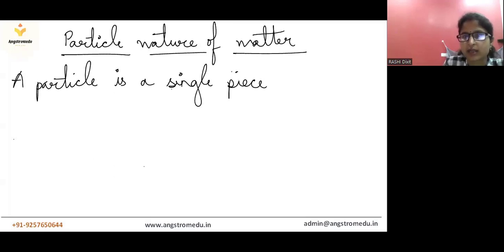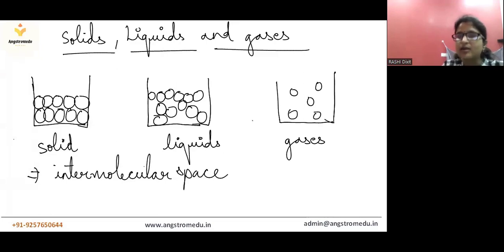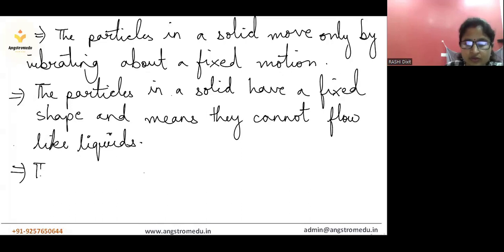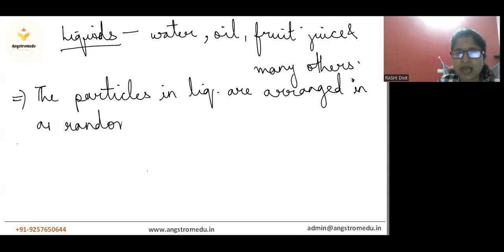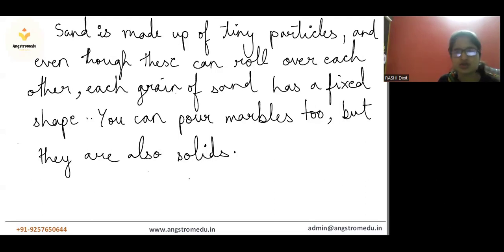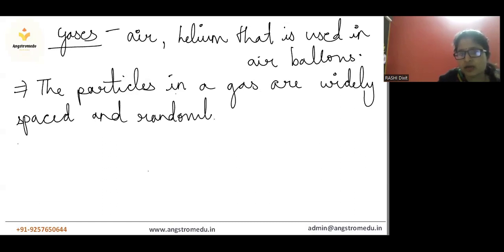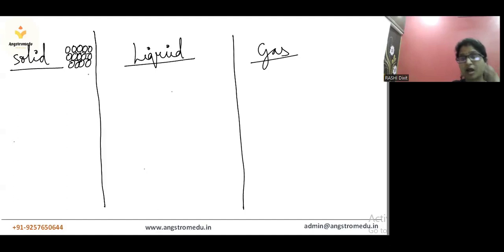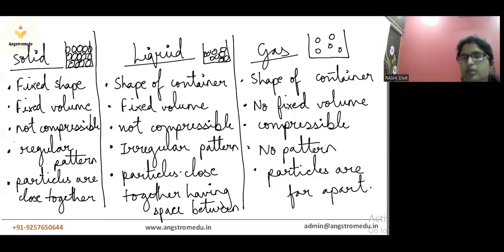Exploring the Particle Nature of Matter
🔍 Unveil the Particle Nature of Matter with Live Classes by Angstrom Education Pvt. Ltd.! 🔍

Embark on an exciting educational journey as Angstrom Education Pvt. Ltd. presents live classes that delve into the intriguing concept of the particle nature of matter! From grade 4 to grade 12, our expert educators are here to guide students through this fundamental aspect of science.

In these interactive sessions, students will discover the microscopic world of particles and their role in shaping the properties and behaviors of matter. Through engaging demonstrations, hands-on experiments, and captivating discussions, we make learning about particles both educational and enjoyable.

Whether your child is just beginning their scientific journey or seeking advanced knowledge in chemistry and physics, our live classes cater to students of all levels. Our experienced instructors ensure that each session is tailored to meet the unique learning needs and interests of every student.

Join us as we explore the fascinating world of atoms, molecules, and subatomic particles, uncovering the secrets of how matter is composed and how it behaves. From the structure of solids, liquids, and gases to the principles of chemical reactions, students will gain a deeper understanding of the particle nature of matter and its significance in the world around us.

Don't miss out on this incredible opportunity to ignite your child's curiosity and passion for science! Enroll in our live classes today and watch as their understanding of the particle nature of matter expands and flourishes with Angstrom Education Pvt. Ltd.!